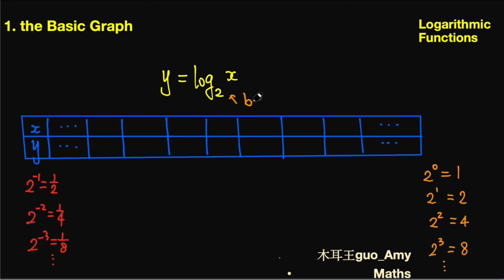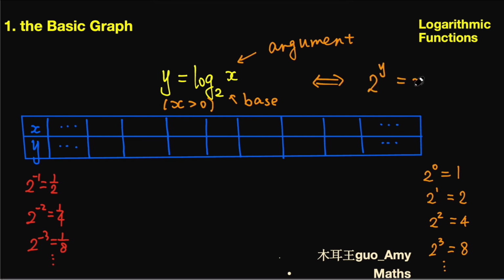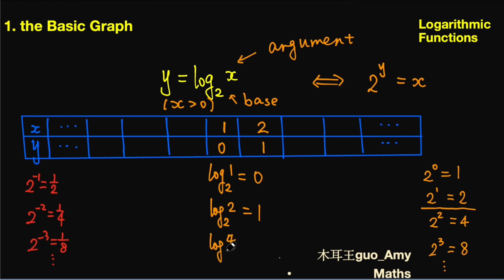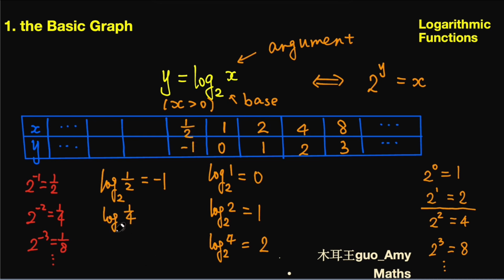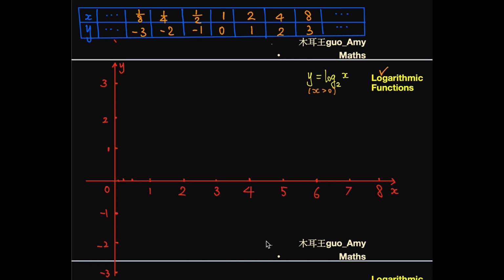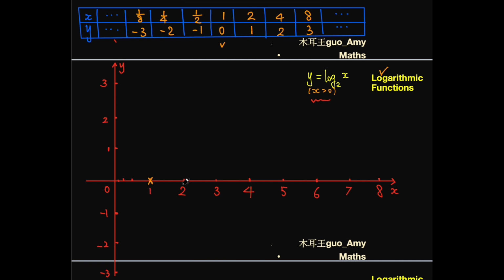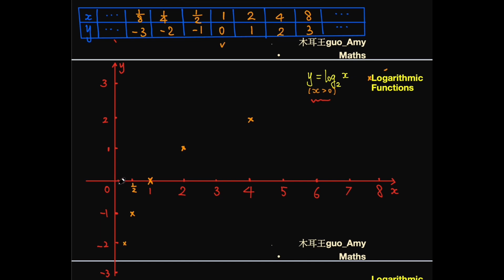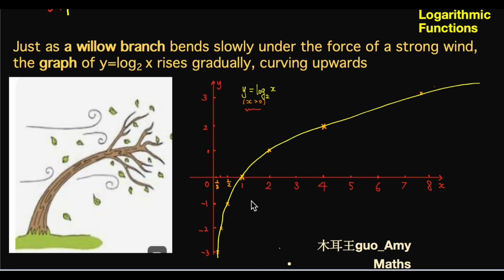MU2007 Graphing logarithmic functions 手绘对数函数的图象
- Methods Unit 3 for 2025 graduates
- Methods Unit 2 in the new syllabus from 2025
While graphing logarithmic functions manually isn't the primary focus, it provides a useful foundation for understanding the graph early on. The process involves three main steps:
1) create a table of values,
2) plot the points, and
3) connect the points to form the graph."